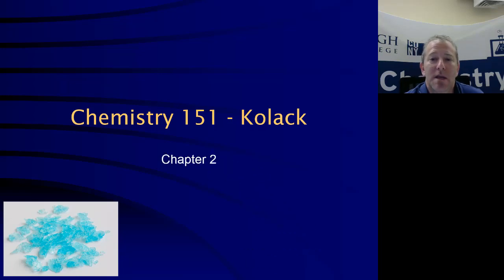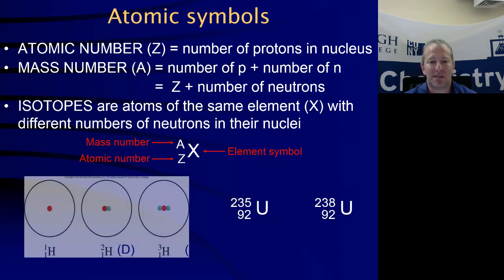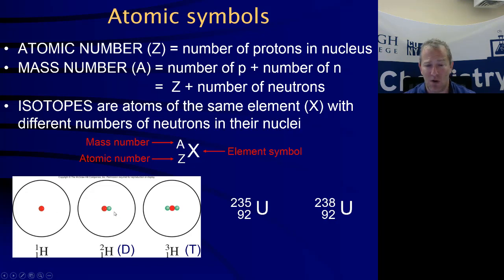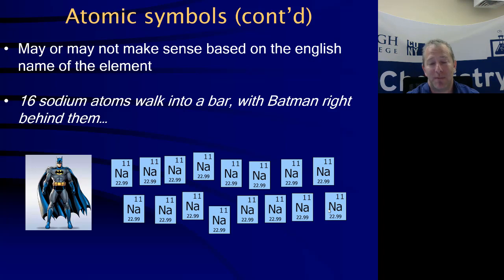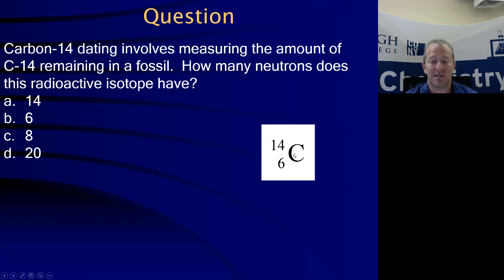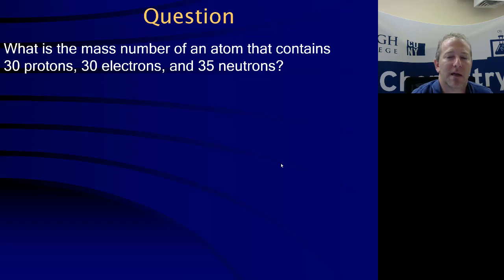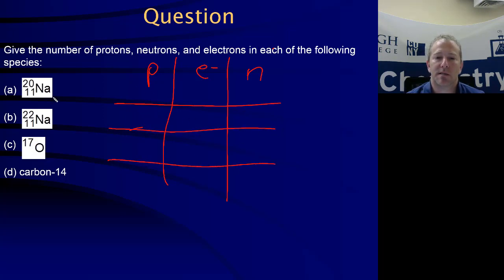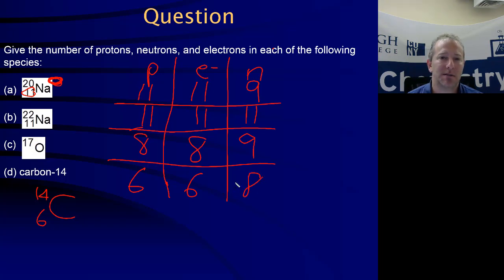CH151 - Chapter 2 - section 2.3